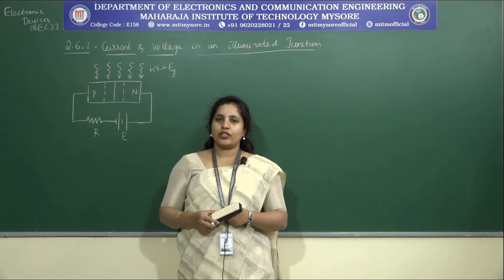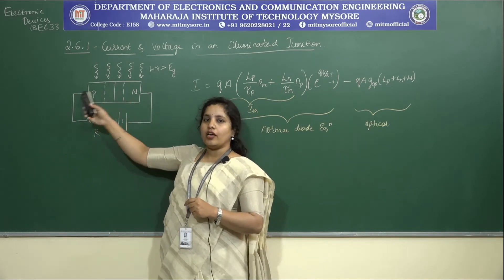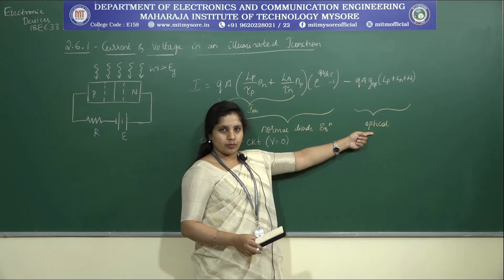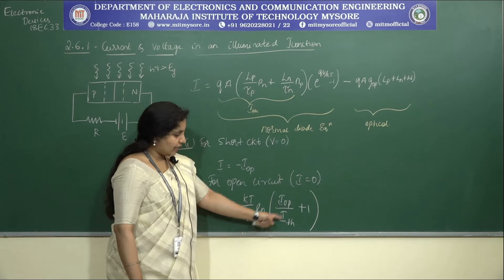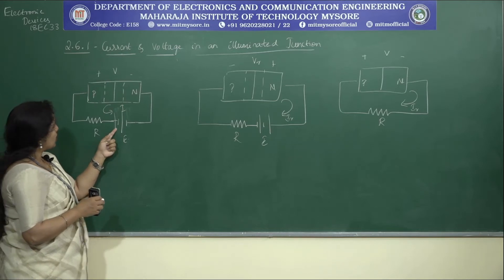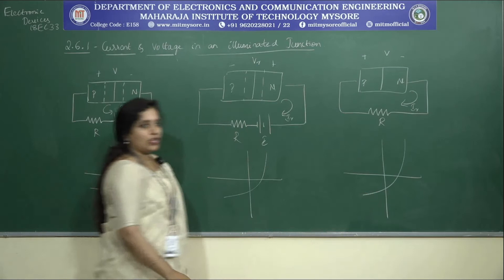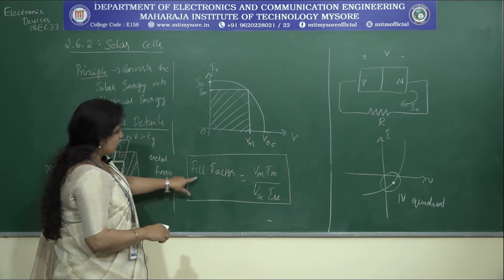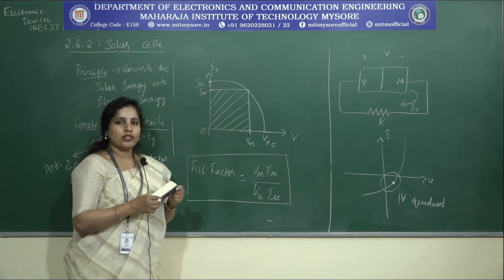Current and voltage in a illuminated junction / III ECE / M2 / S6